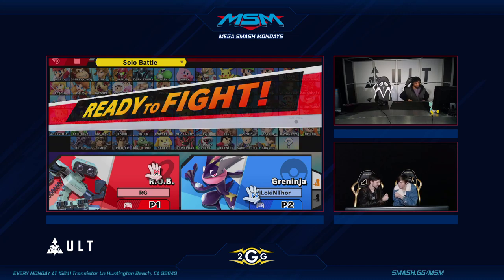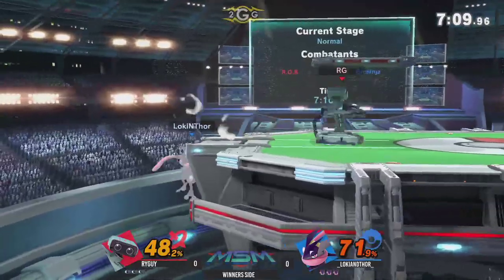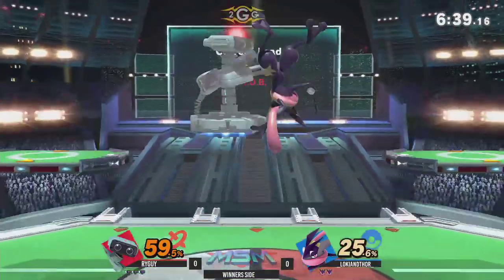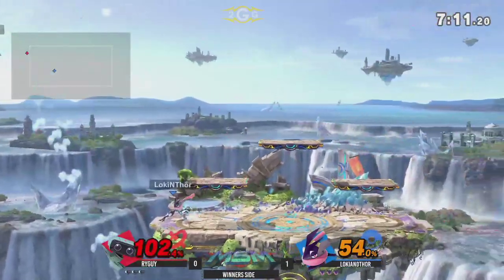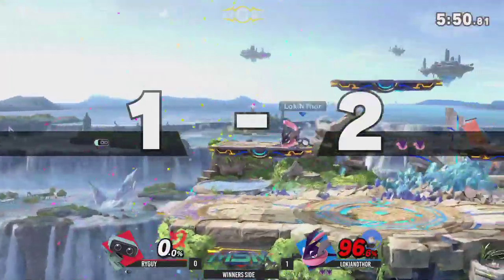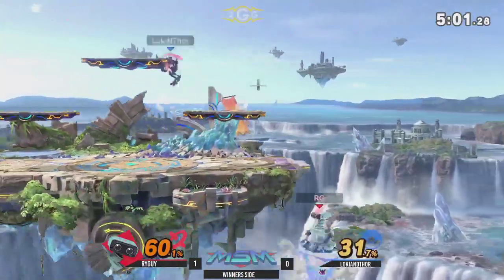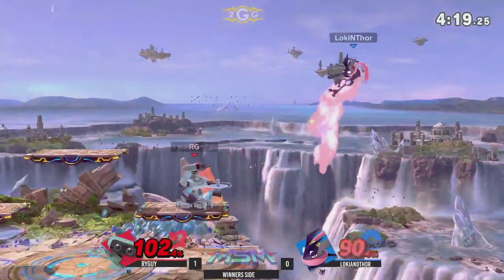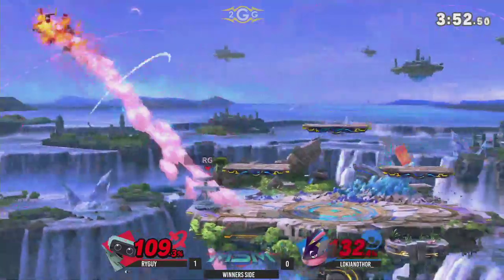MSM 180 - Ryguy (ROB) vs _LokiandThor_ (Greninja) Winners Side - Smash Ulitmate